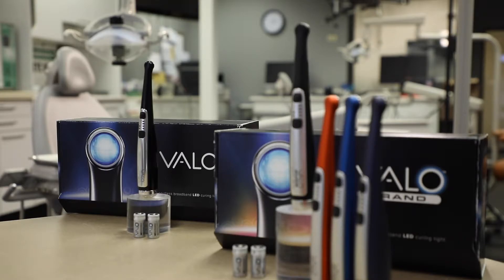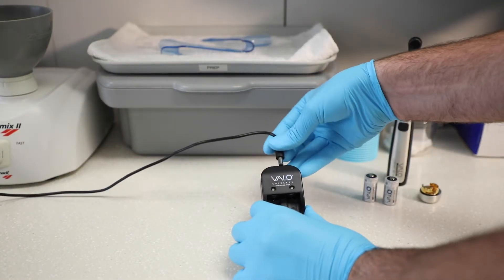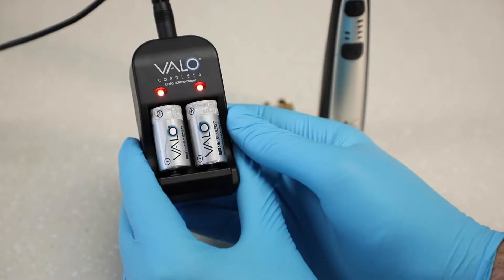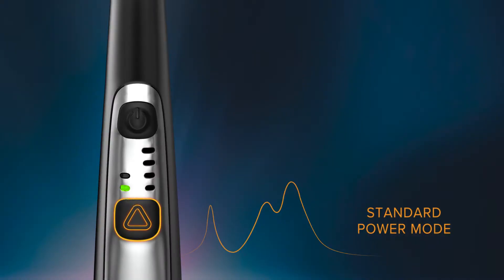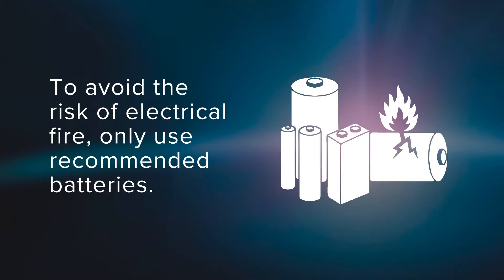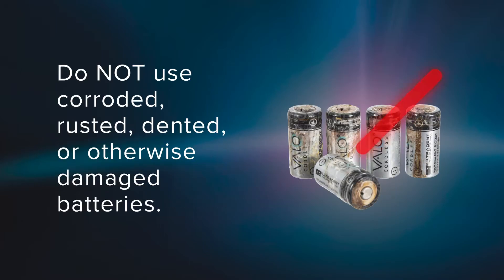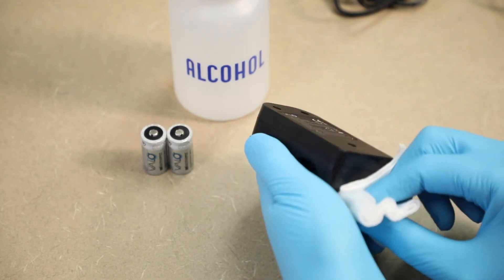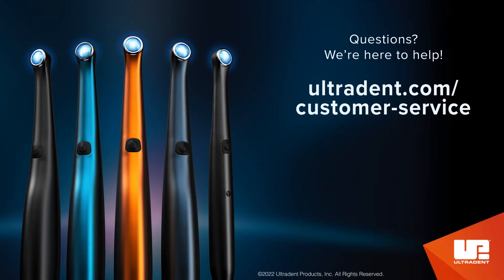Battery Safety | VALO™ and VALO™ Grand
Learn how to properly charge, change, and maintain your batteries and charger to ensure safe usage. Please refer to your Instructions For Use included with your VALO or found on the product